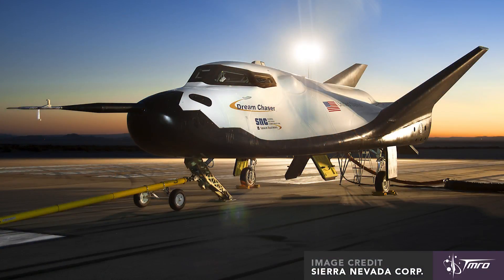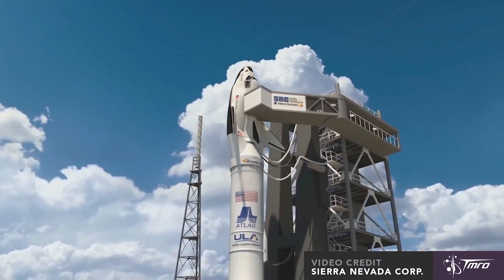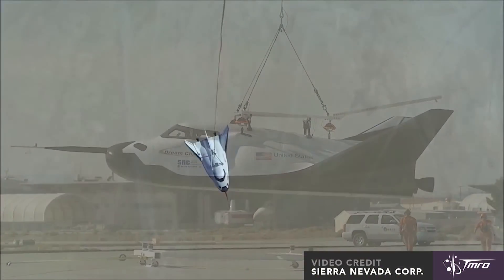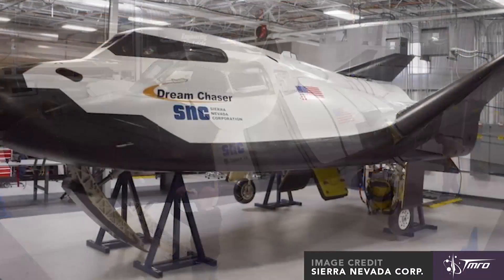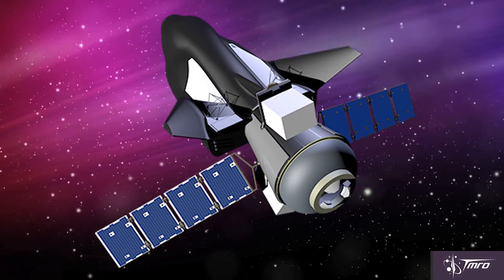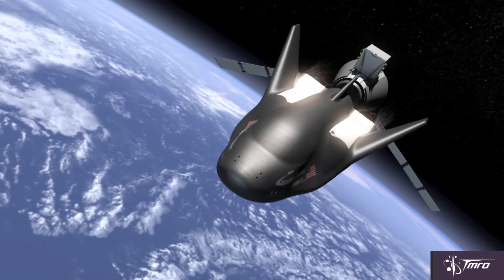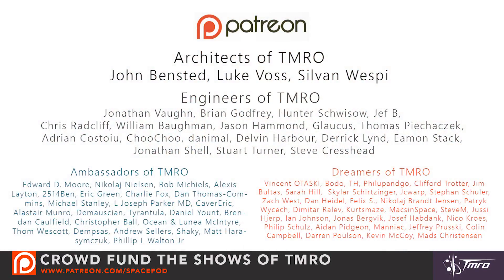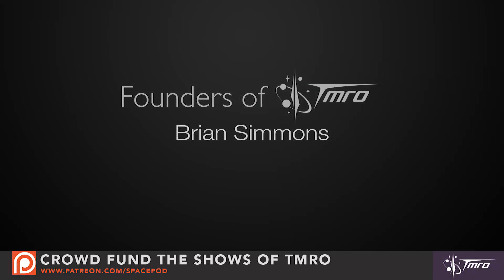SNC is Still Chasing the Dream - SpacePod 08/17/16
Sierra Nevada Space Systems is still making progress on their DreamChaser spaceplane, and more opportunities for the company are appearing. The point is, this vehicle will fly in space.